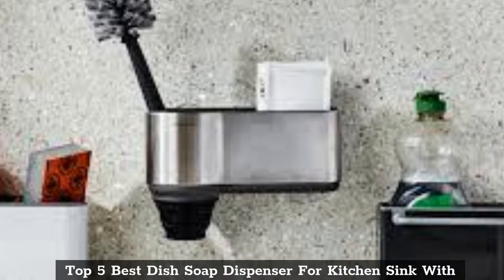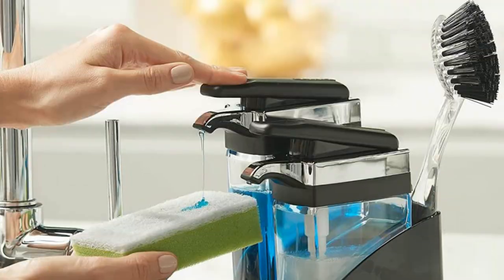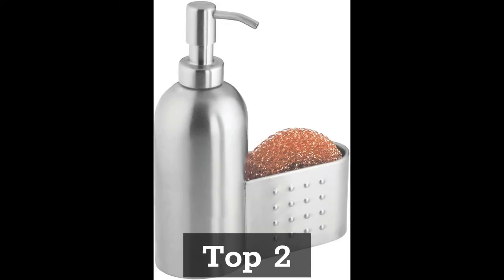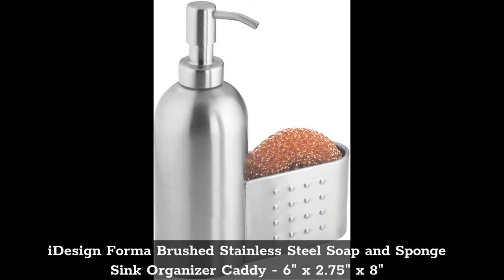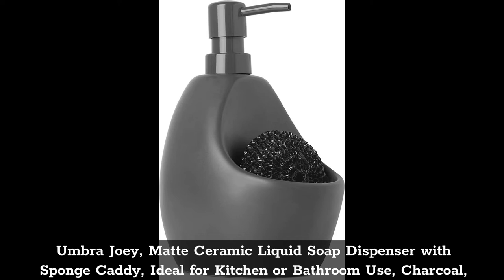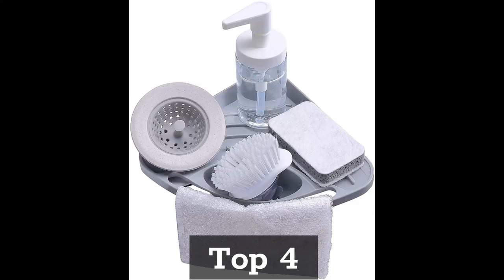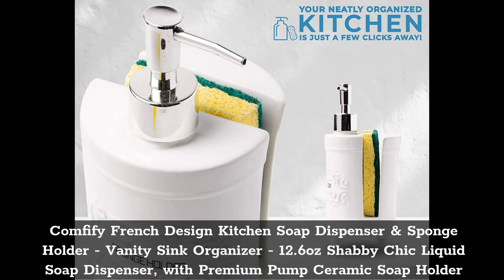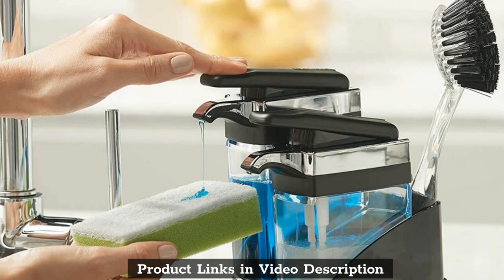Top 5 Best Dish Soap Dispenser For Kitchen Sink With Sponge Holder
In This Video- We Only Show Available and Top 5 Best Dish Soap Dispenser For Kitchen Sink With Sponge Holder

Top 1. Casabella Sink Sider Solo Kitchen Soap Pump and Sponge Caddy, Black/Chrome Black & Chrome Plating

Top 2. iDesign Forma Brushed Stainless Steel Soap and Sponge Sink Organizer Caddy - 6" x 2.75" x 8"

Top 3. Umbra Joey, Matte Ceramic Liquid Soap Dispenser with Sponge Caddy, Ideal for Kitchen or Bathroom Use, Charcoal, 13.97 x 10.16 x 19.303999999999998 cm

Top 4. Kitchen sink caddy sponge holder scratcher holder cleaning brush holder sink organizer

Top 5.Comfify French Design Kitchen Soap Dispenser & Sponge Holder - Vanity Sink Organizer - 12.6oz Shabby Chic Liquid Soap Dispenser, with Premium Pump Ceramic Soap Holder